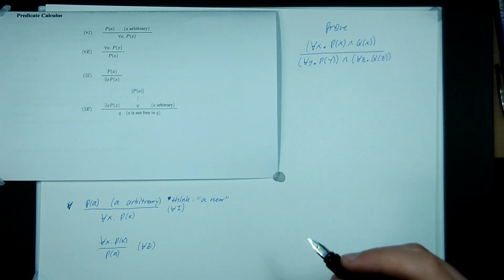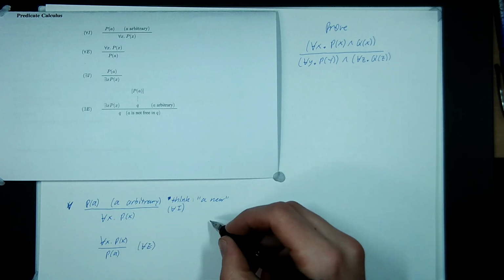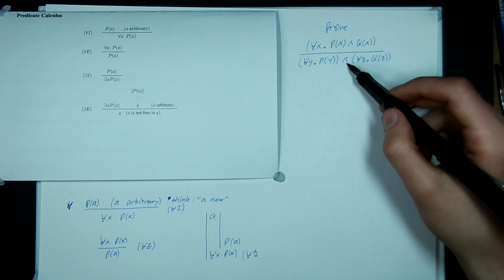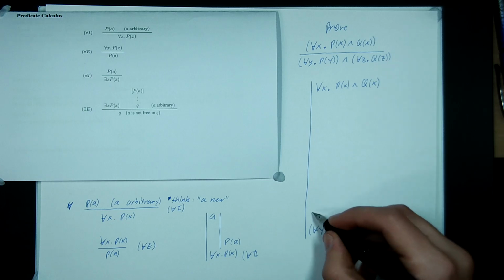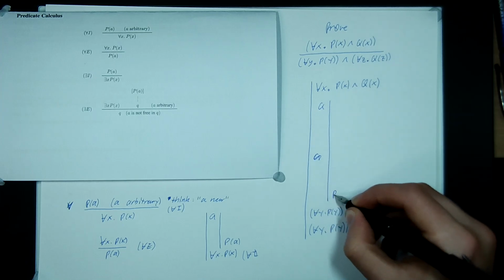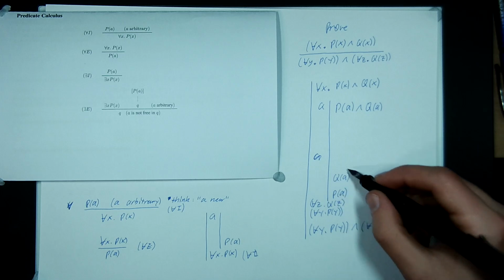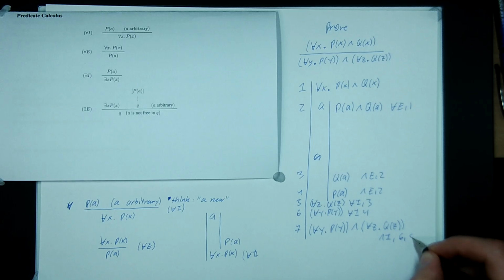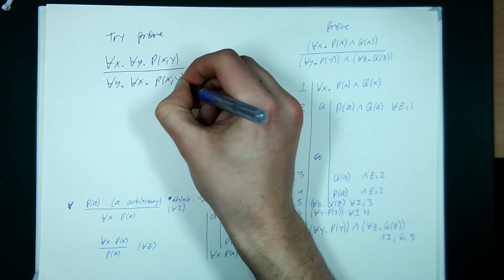03 01 universal quantifier